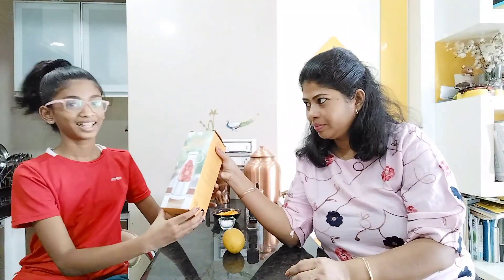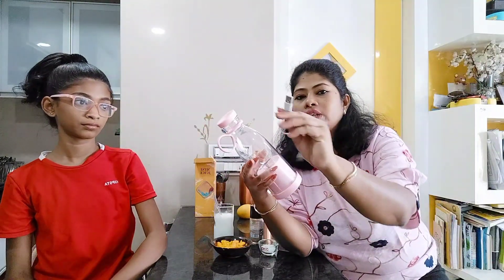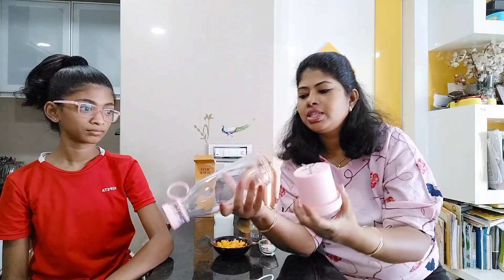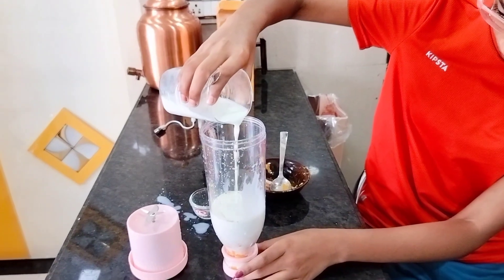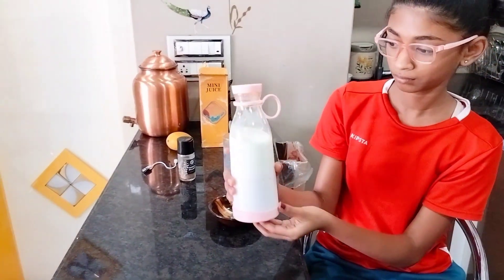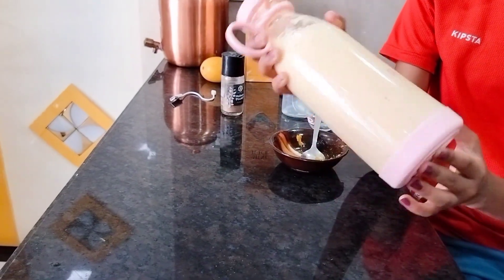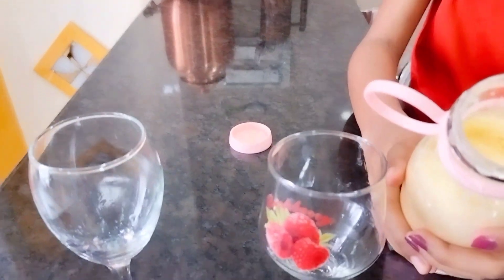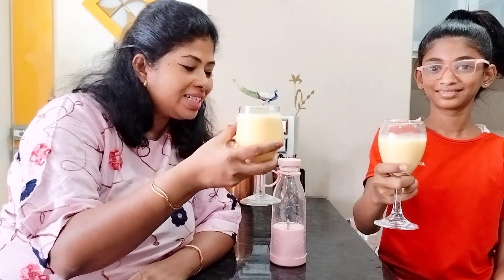Portable Juicer Review with Mango Milkshake Recipe